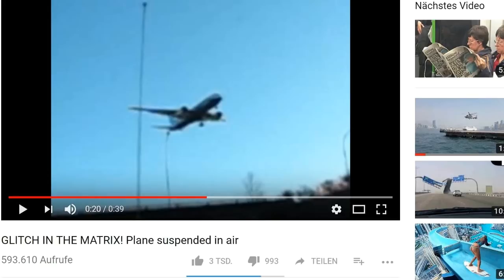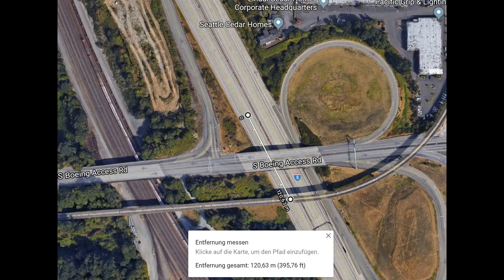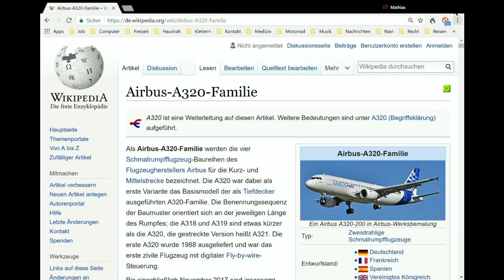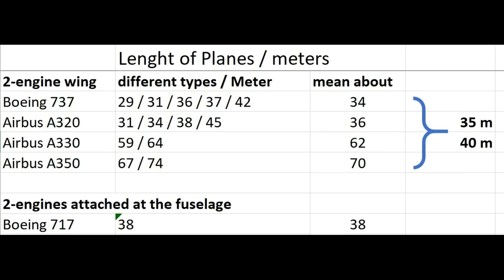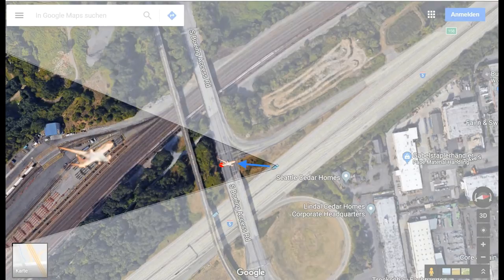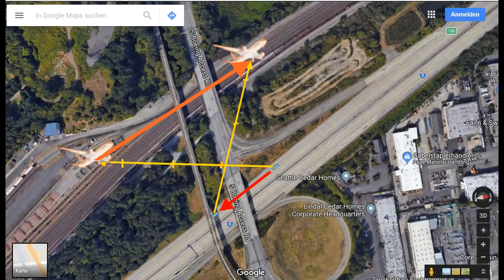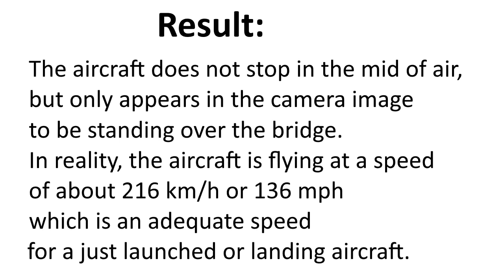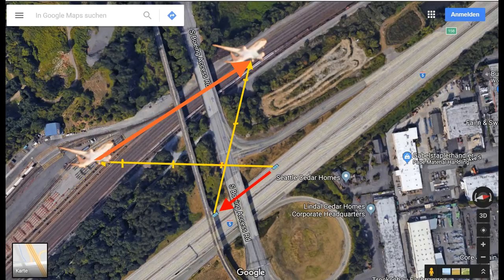Stopping bridge plane revealed - Analysis of "GLITCH IN THE MATRIX! Plane suspended in air"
Analysis of the Youtube clip "GLITCH IN THE MATRIX! Plane suspended in air" with calculation of the size relationships, the movement and the speed.
Former Title: Plane hovering over a bridge - Analysis of "Glitch in the matrix! Plane suspended in the air"
In the german version of this video, 2 commentators say this plane is a Boeing 787-8. So it is 56.7 m long and the speed can be calculated as 400 km/h.
In miles and feet: length 186 feet, calculated speed 300 mph or 260 kt